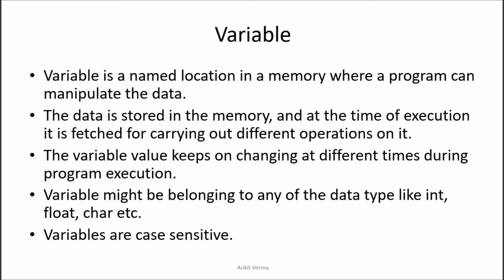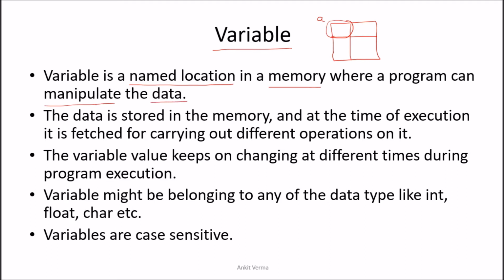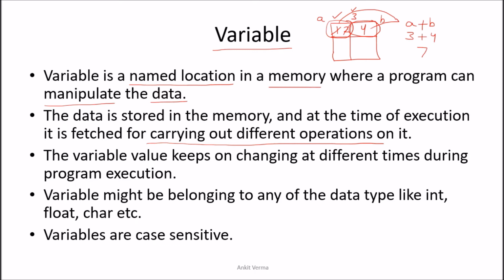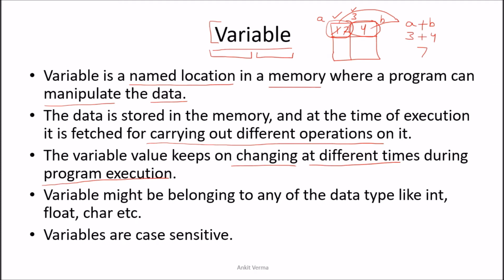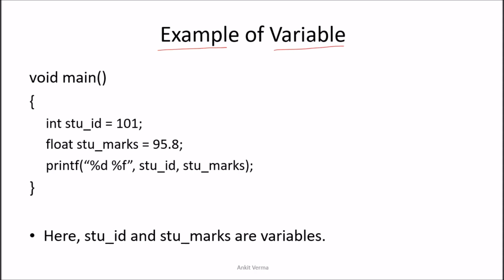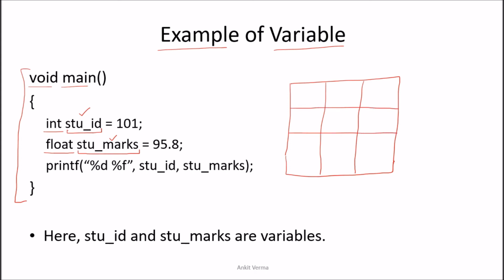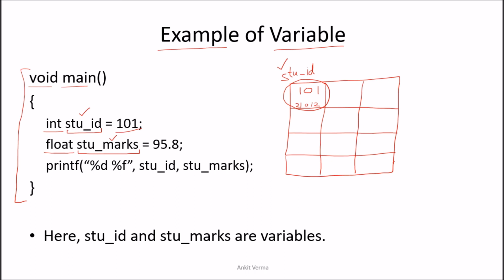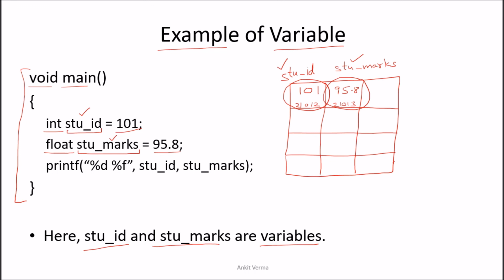Variables | Introduction, Example | C Programming Language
variables | introduction | example | c programming language | c programming | c language | c | programming | program | language | av | ankit verma